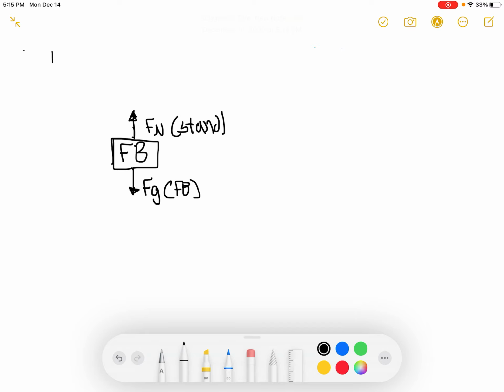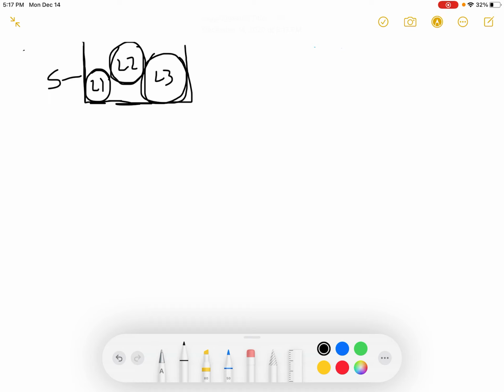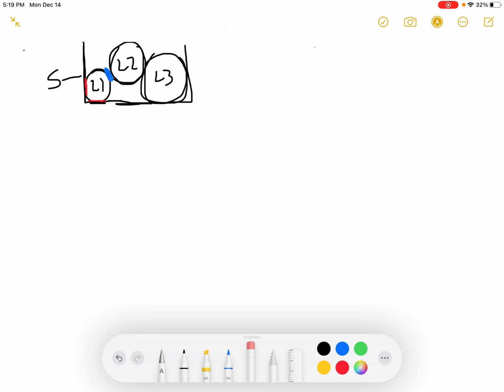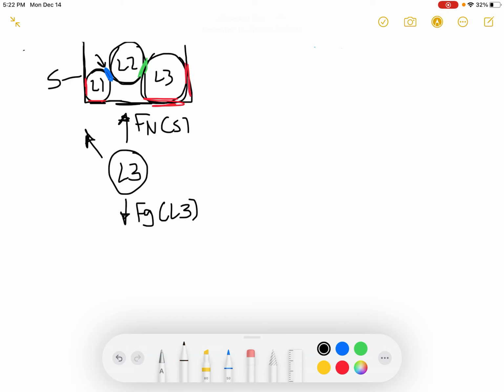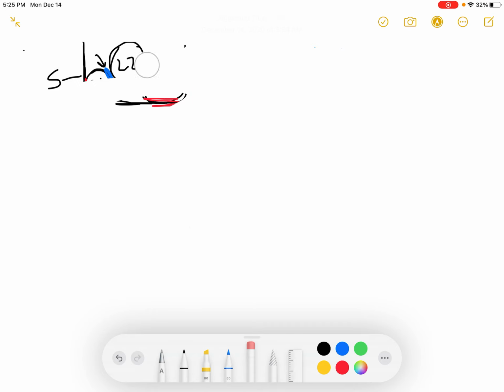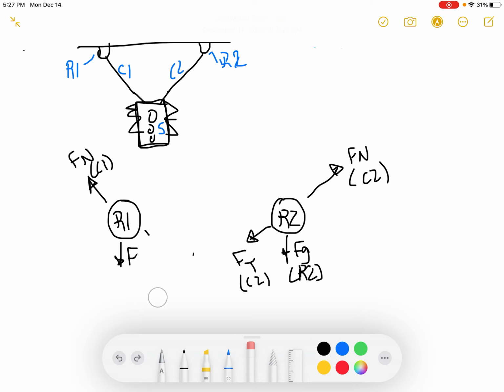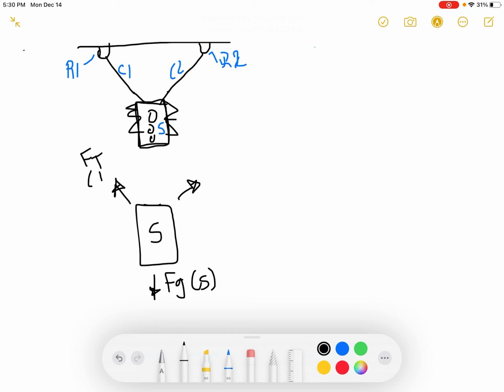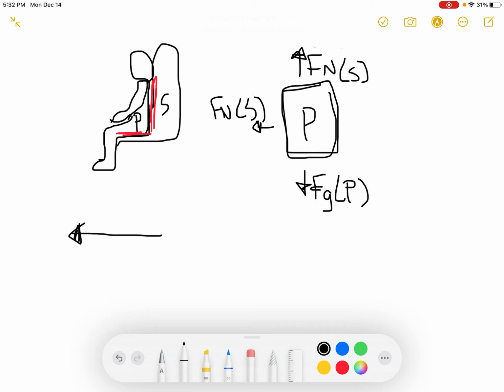JNEL POE: Unit 2.1 - Lesson 9: Activity 2.1.3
How to solve Activity 2.1.3 for Principles of Engineering.